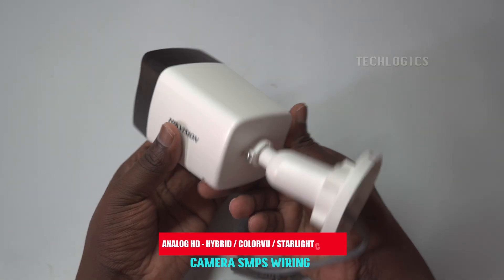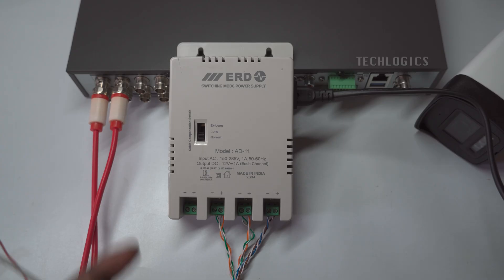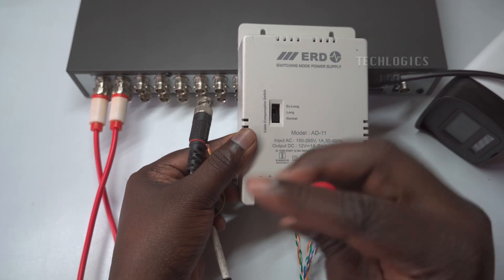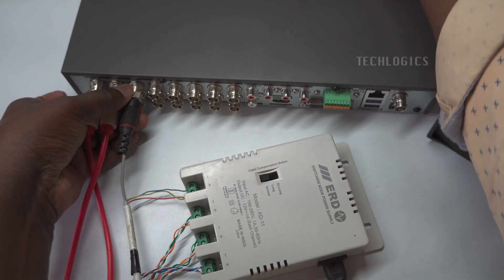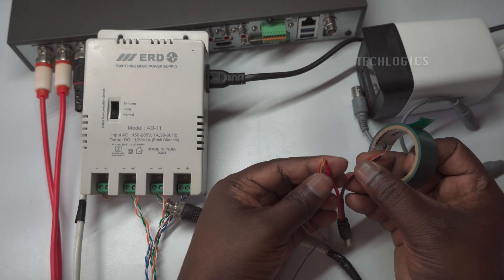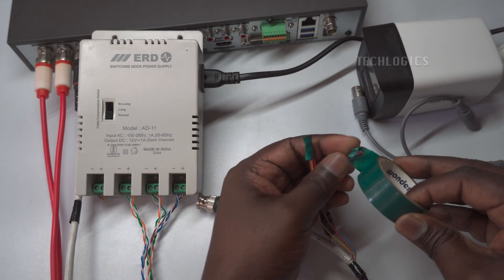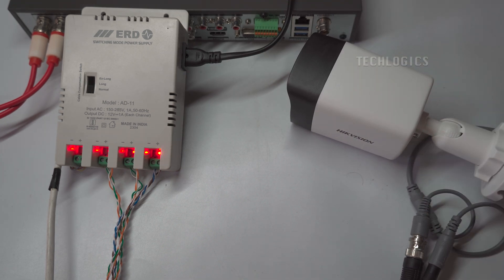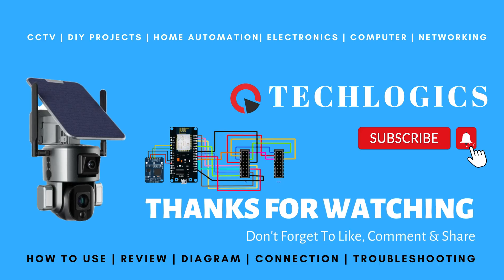How to Connect SMPS to HD Analog Cameras with White Light LED & Microphone | Fix Nighttime Issues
In this detailed tutorial, we will walk you through the process of connecting a Switching Mode Power Supply (SMPS) to your HD analog camera, equipped with a white light LED or built-in microphone, using a 3+1 CCTV cable. If you're facing issues like unclear audio or video disturbances at night when the LED or microphone is active, this video is made for you!